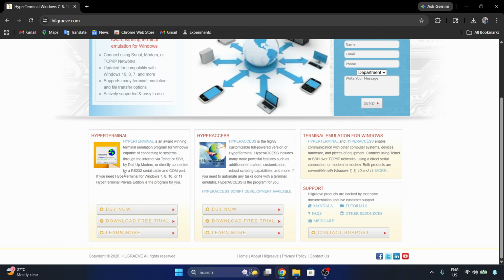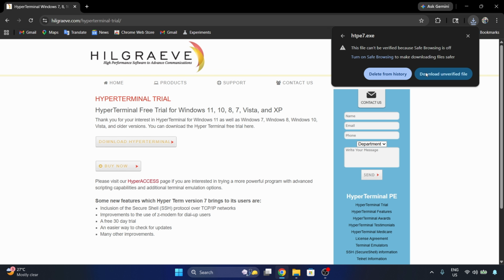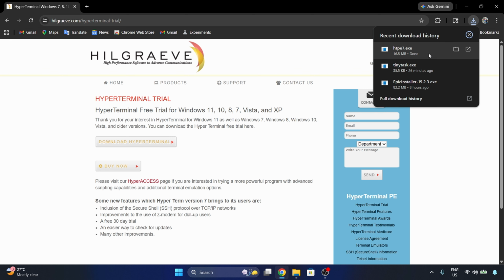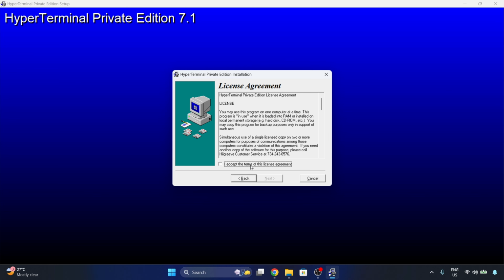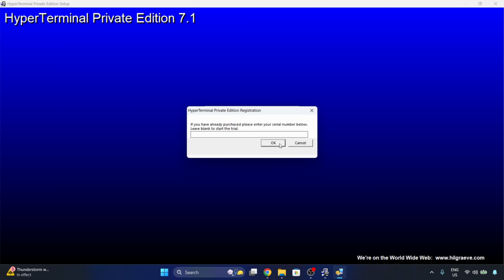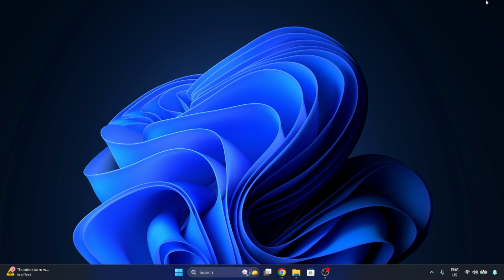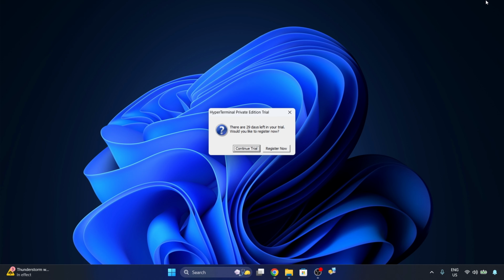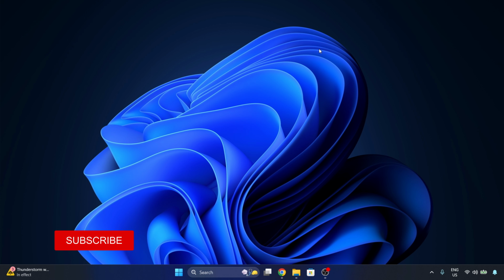Download and Install HyperTerminal for Windows 10 & 11